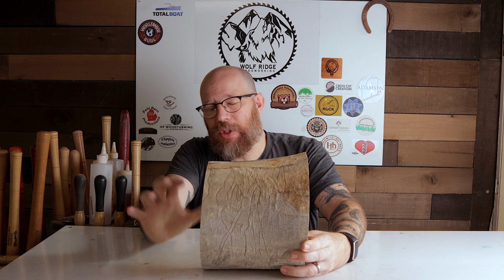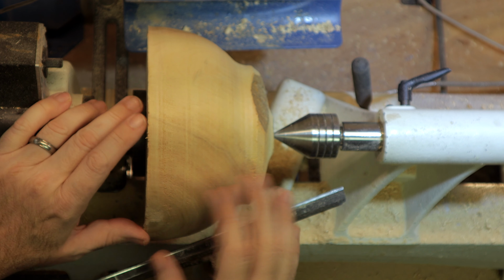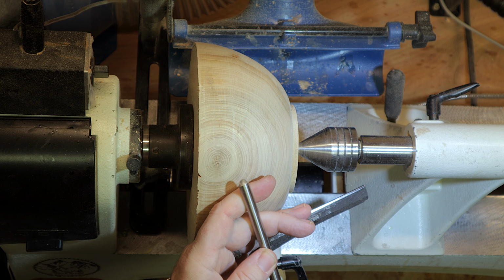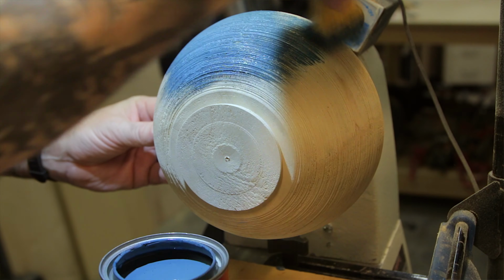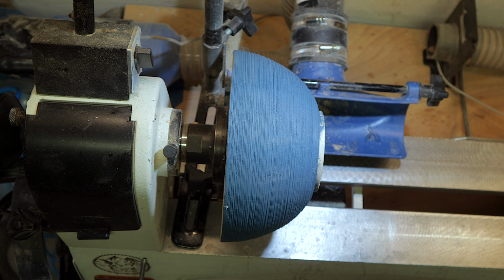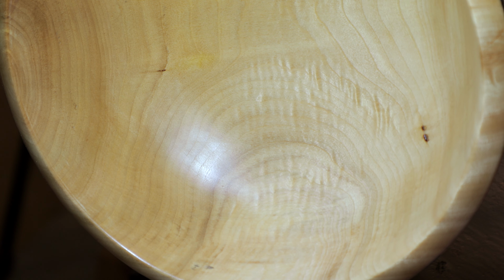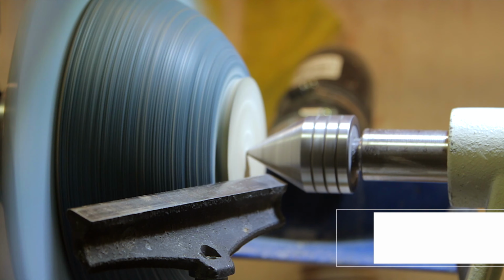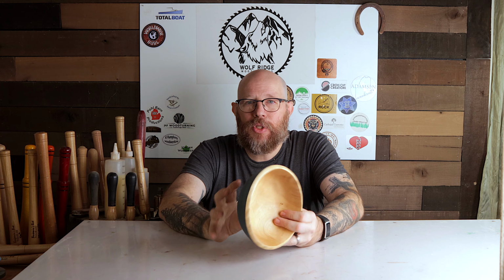Woodturning: Textured & Painted Cottonwood Bowl (For Sale)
This bowl is available for sale.

In this video I try a new finishing technique that I saw in the December 2020 issue of Fine Woodworking magazine.  I'm always looking for new shapes to turn or a new finish technique.  I found it in a very unlikely place.  Don't get me wrong, Fine Woodworking magazine has some amazing projects, but they usually are not woodturning.

For this project, I wanted a light colored piece of wood.  I've really been enjoying turning this cottonwood and I thought this would be the perfect piece of wood for this project.  I started with the half of a log from another project.  I was shooting for a 7.5" (190 mm) round and 4" (102 mm) deep bowl.

After shaping the outside of the bowl, I took a 3/8" spindle gouge and used the tip to make grooves in the side.  I took several passes and varied the speed.  I wanted something random and that didn't just look like straight lines.  Then I added two coats of General Finishes Blue Moon milk paint.  After letting it dry overnight, I sanded down the sides a little to reveal the wood.  This produced a very neat texture.  I sealed up the outside with some sanding sealer and walnut oil.

Psalms 8:3-4 (NIV)
When I consider your heavens, the work of your fingers, the moon and the stars, which you have set in place, what is mankind that you are mindful of them, human beings that you care for them?

Mylands Cellulose Sanding Sealer
Mylands Friction Polish

Rigid Table Saw
1/2" Bowl Gouge
3/8" Bowl Gouge
3/8" Spindle Gouge
1" Round Nose Scraper
60 Degree Live Center